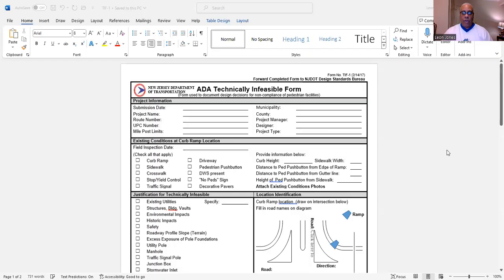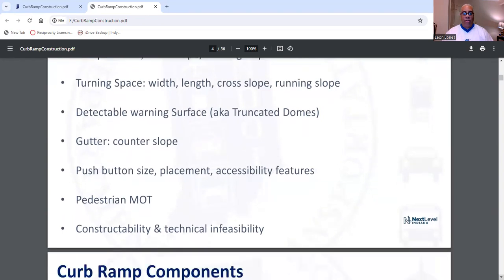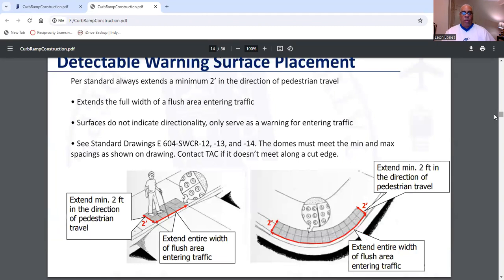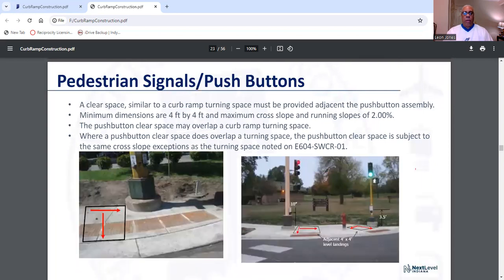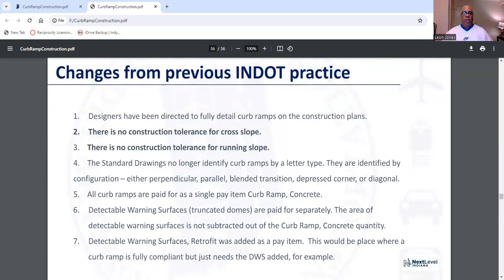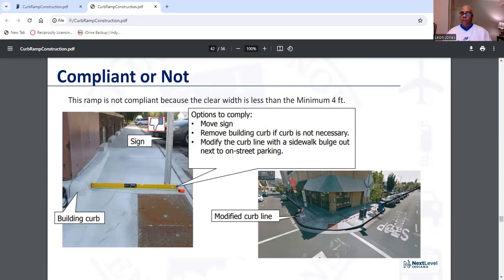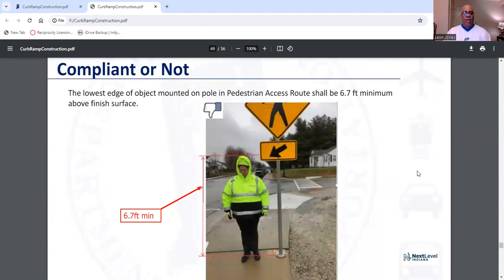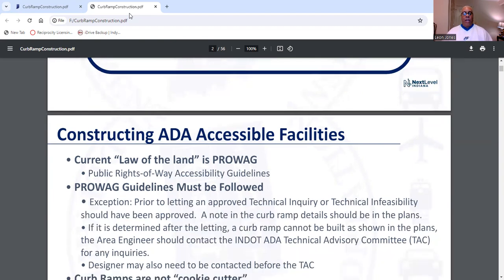ADA Curb Ramps for Construction Inspection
An ADA curb ramp must have no more than a 1:12 ratio, or no greater than a 8.33% slope. The ADA also requires slopes to be consistent from end to end; a ramp must have a uniform slope. There are only a few exceptions to this rule, which are dependent on building materials.

ADA Technically Infeasible Form - NJ.gov